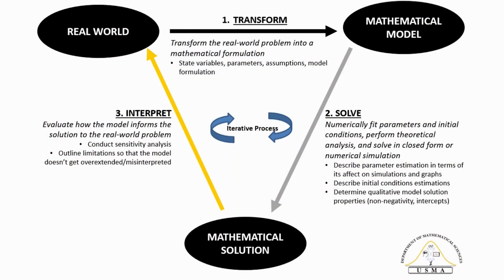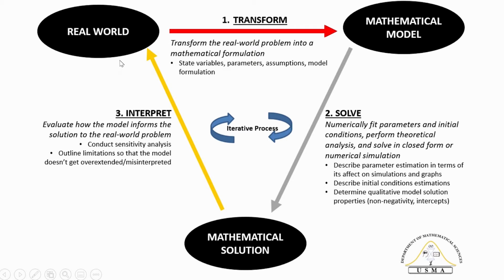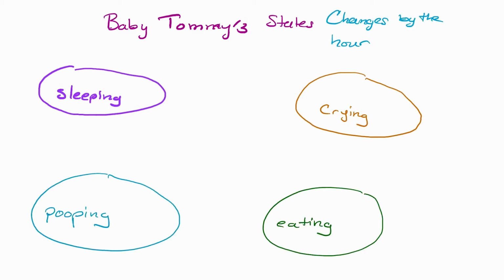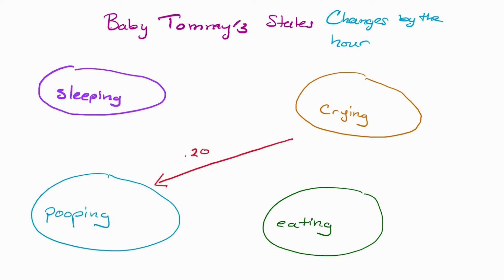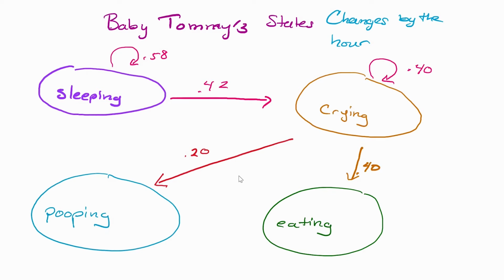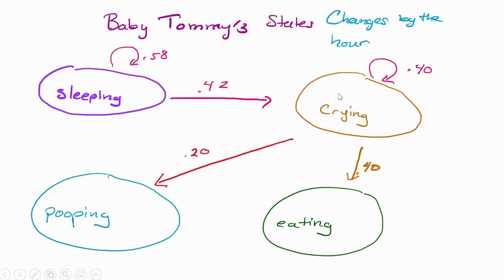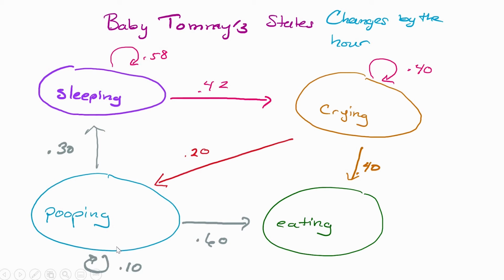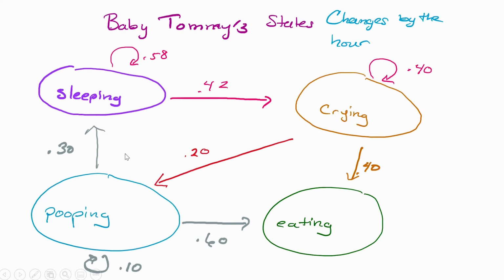Transforming a Real World Problem into a Markov State Diagram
In this video we will develop a state diagram for the states of a baby.